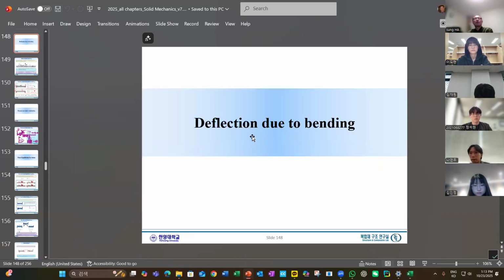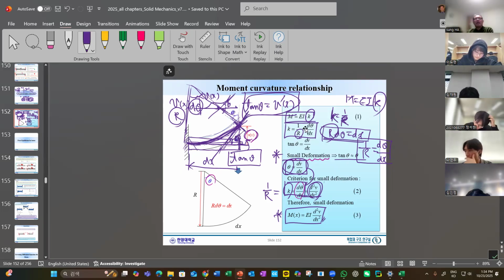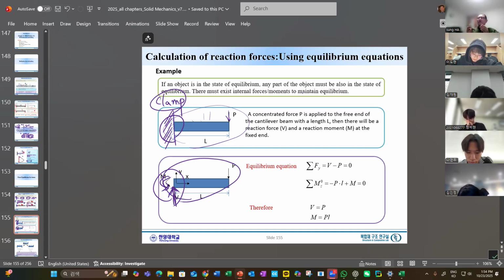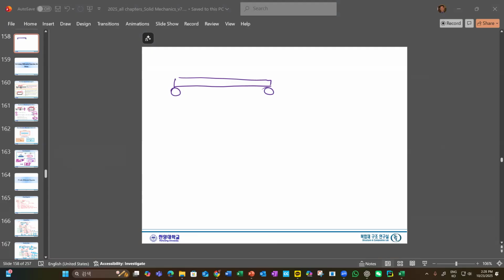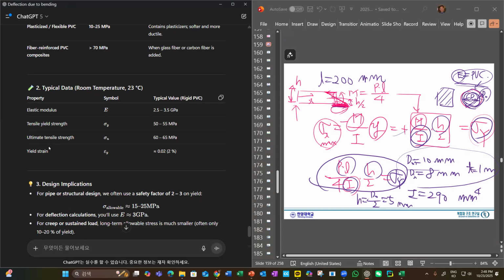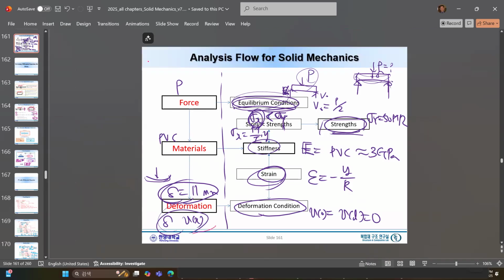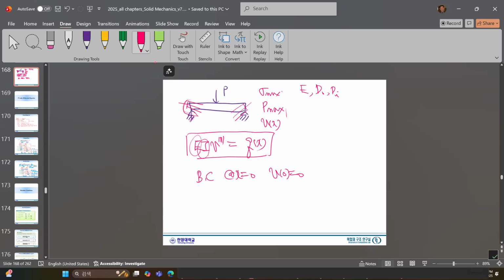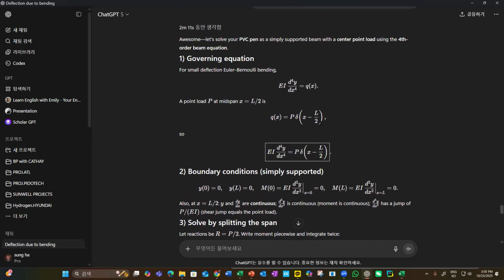2025-10-23 , Solid Mechanics2, Hanyang Univ., Sung HA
Beam theory, Deflection due to bending loads